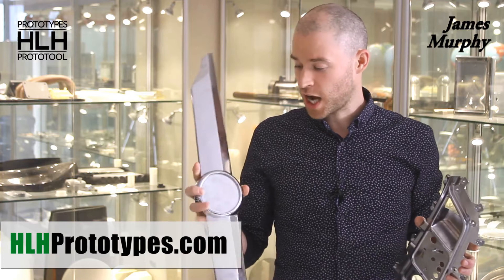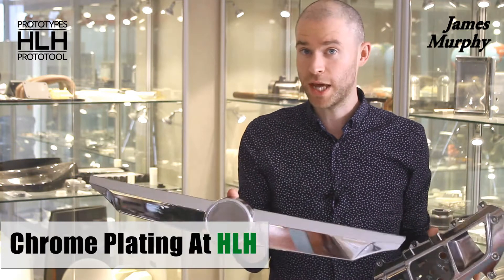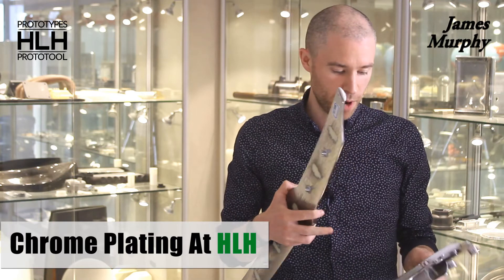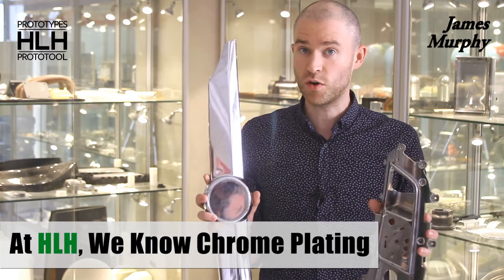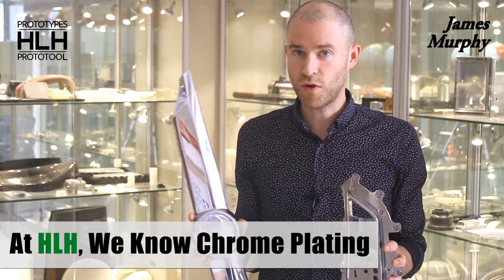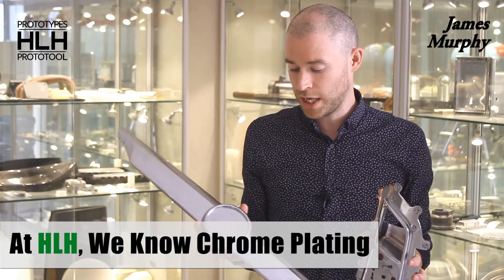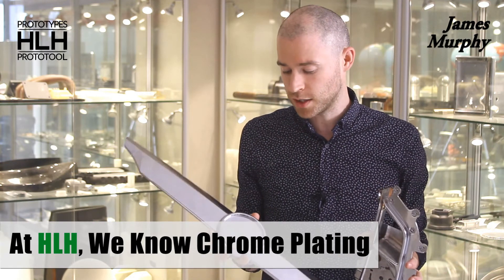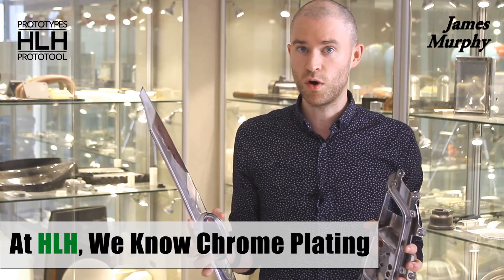It's So Shiny - Rapid Chrome Parts @ HLH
Chrome plating is a very popular surface finishing option for both metal and plastic parts. It is an easy way to get a very shiny finish. Watch James Murphy from HLHPrototypes.com talk about Chrome Plating.